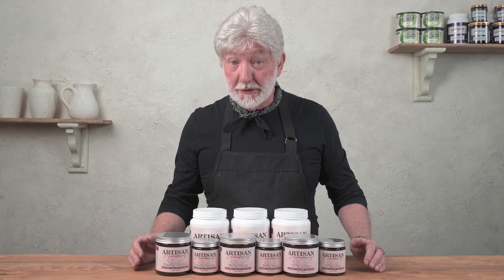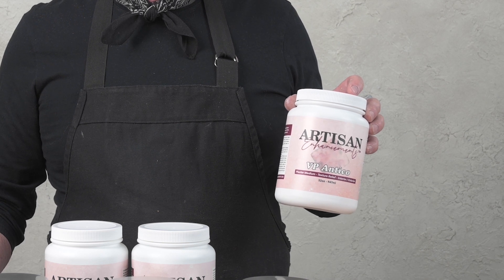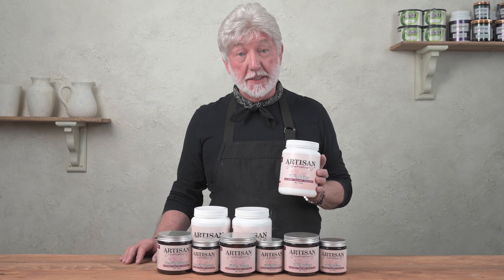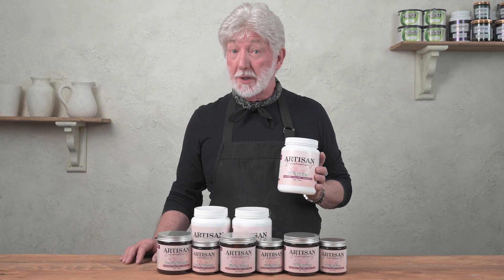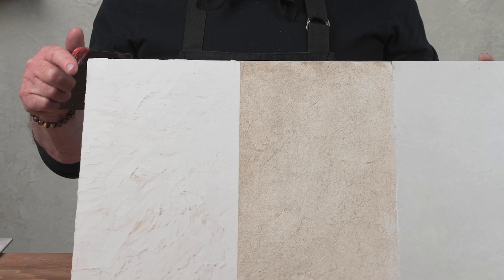Intro To Decorative Plasters for STUNNING Wall Treatments | Artisan Enhancements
What decorative plasters should you use for wall treatments or furniture? This week Jim is showcasing our collection of plasters – VP Antico, Fine Stone, and Pearl Plaster.  Our plaster texture mediums are formulated to be easily applied, layered, and manipulated.  Artisan Enhancements™ plasters are ideal for creating any kind of stunning wall treatment – embossed, relief, layered, stippled, and trowelled techniques. They are non-toxic, zero VOC, and eco-friendly!

In this basic introduction Jim highlights uses and compares each type of Artisan Enhancements™ plaster. To help get your creative juices flowing, Jim shares examples of some of his signature faux finishing techniques for each of the plasters. If you’re unfamiliar with Artisan Enhancements plasters and texture mediums, this video is a great place to start!

Chapters
00:00 VP Antico (Venetian Plaster)
00:28 Fine Stone
00:46 Pearl Plaster
01:01 Decorative Finish Sample Comparison